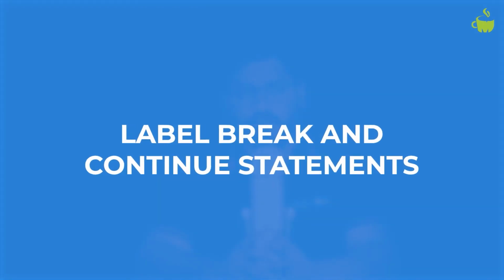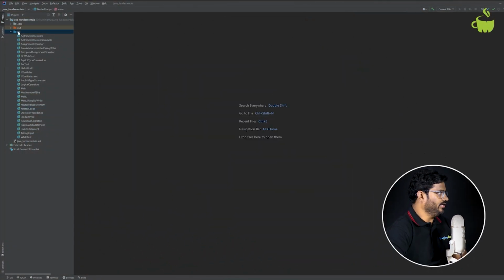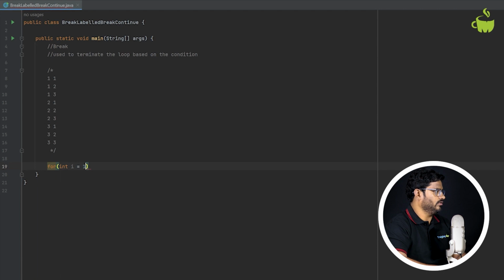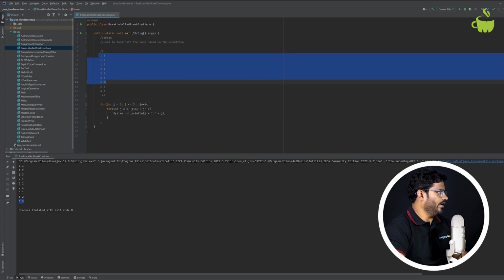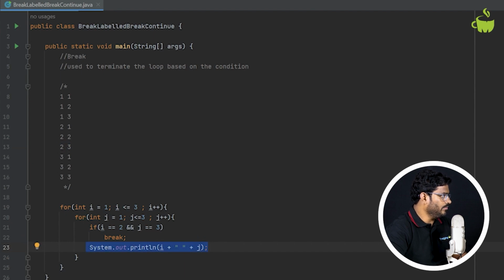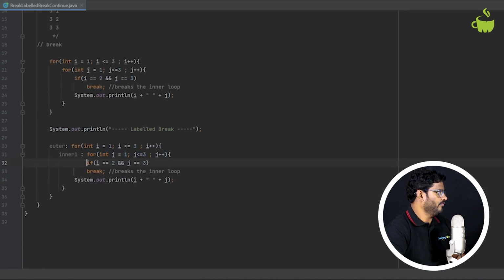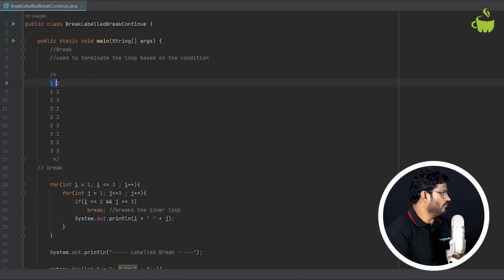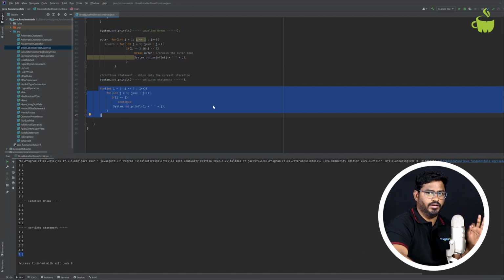labelled break and continue statement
Learn how 'break' can terminate loops prematurely, allowing for efficient code execution, and discover how 'continue' skips the rest of the loop body to streamline your loops.